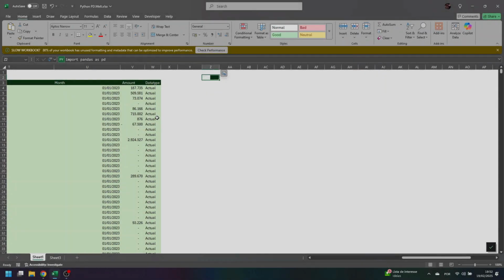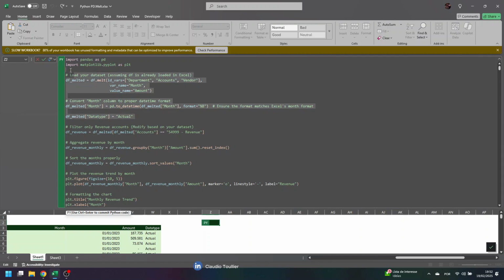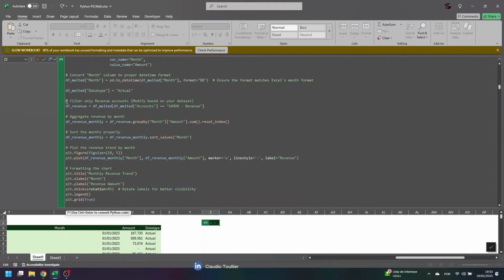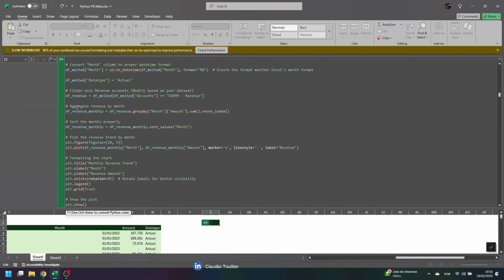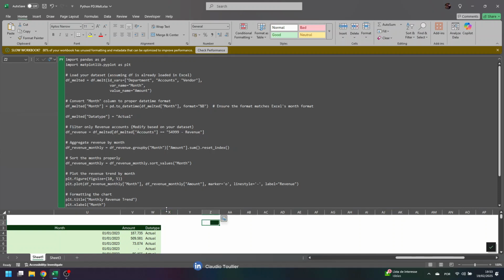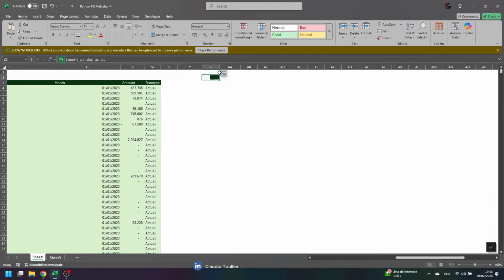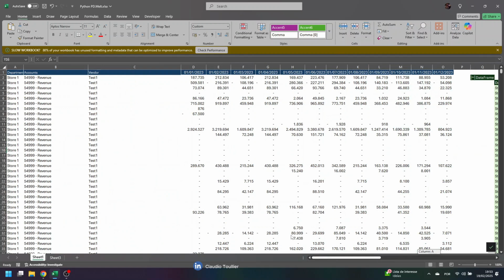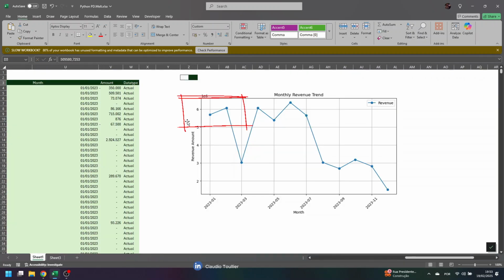Automate Financial Analysis in Excel with Python – Monthly Revenue Trend!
🚀 Automating Financial Analysis: Monthly Revenue Trend in Python & Excel! 📊

Handling financial data in Excel is common, but what if we could automate insights with Python? 🔥

📊 In this tutorial, you’ll learn:
✅ How to melt and structure financial datasets for analysis.
✅ How to convert month names into a datetime format for proper trend visualization.
✅ How to filter and aggregate revenue accounts efficiently.
✅ How to plot a clean revenue trend chart using Python & Matplotlib.

💡 Why Use Python for Financial Analysis?
🔹 Automates reporting & saves time ⏳
🔹 Handles large datasets efficiently 🏎️
🔹 Customizes charts & insights effortlessly 📈

# Load your dataset (assuming df is already loaded in Excel)
df_melted = df.melt(id_vars=["Department", "Accounts", "Vendor"],
 var_name="Month",
 value_name="Amount")

# Convert "Month" column to proper datetime format
df_melted["Month"] = pd.to_datetime(df_melted["Month"], format="%B")

df_melted["Datatype"] = "Actual"

# Filter only Revenue accounts
df_revenue = df_melted[df_melted["Accounts"] == "54999 - Revenue"]

# Aggregate revenue by month
df_revenue_monthly = df_revenue.groupby("Month")["Amount"].sum().reset_index()

# Sort the months properly
df_revenue_monthly = df_revenue_monthly.sort_values("Month")

# Plot the revenue trend by month
plt.figure(figsize=(10, 5))
plt.plot(df_revenue_monthly["Month"], df_revenue_monthly["Amount"], marker='o', linestyle='-', label="Revenue")

# Formatting the chart
plt.title("Monthly Revenue Trend")
plt.xlabel("Month")
plt.ylabel("Revenue Amount")
plt.xticks(rotation=45)
plt.legend()
plt.grid(True)

# Show the plot
plt.show()

💬 How do you currently analyze revenue trends? Have you tried integrating Python with Excel for financial reporting?